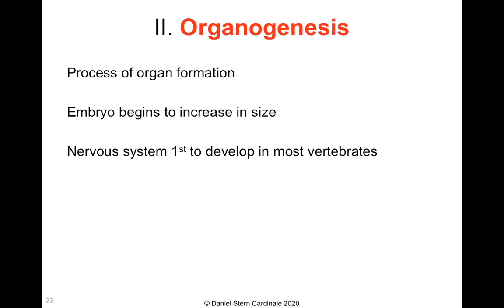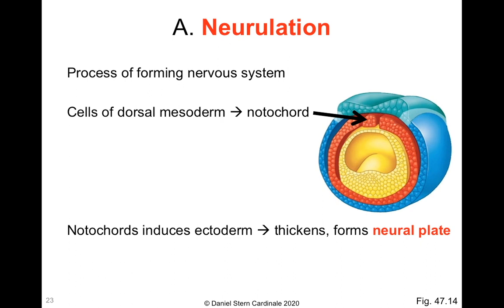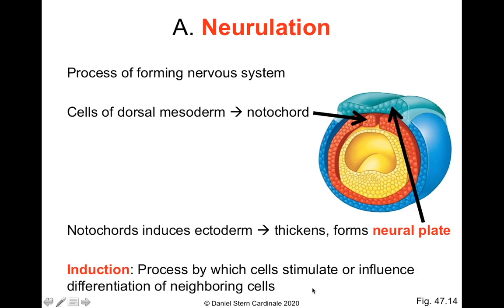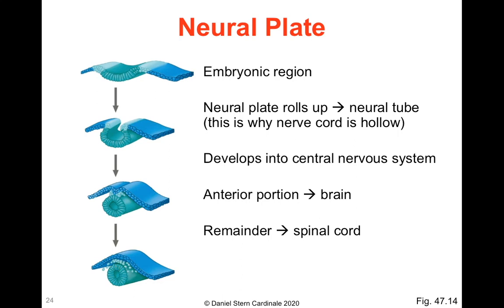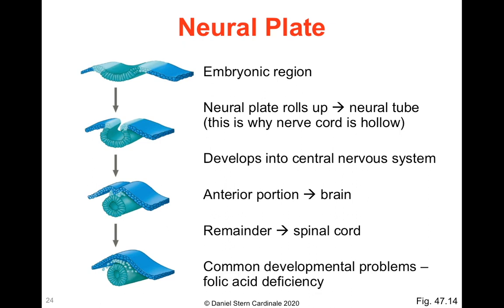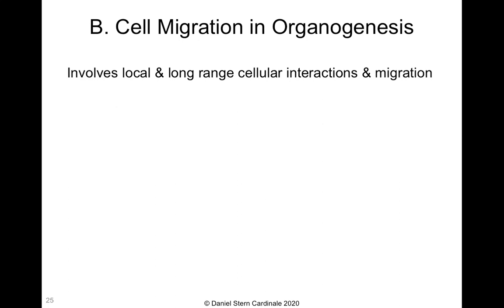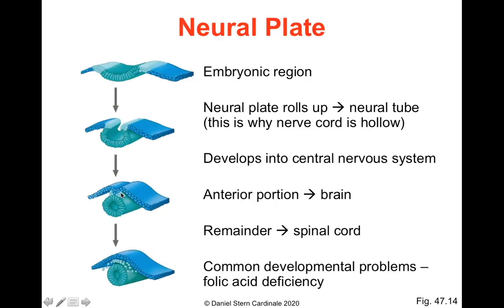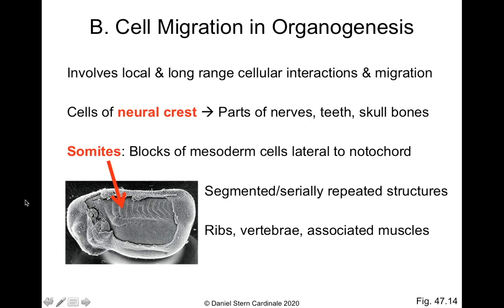17 Development 2 - 3/5 Organogenesis - SC